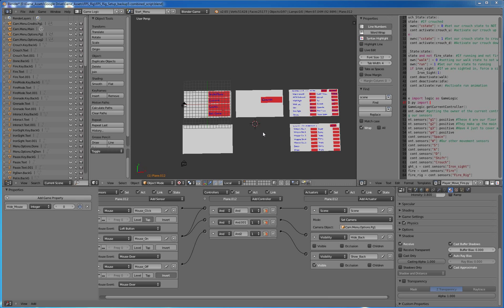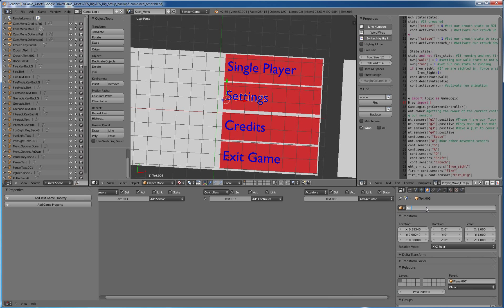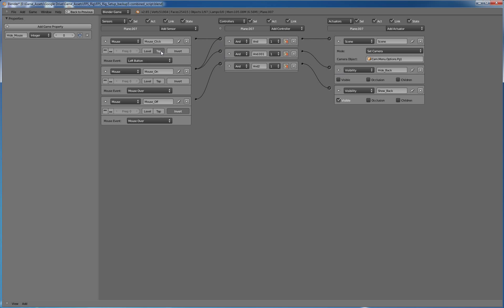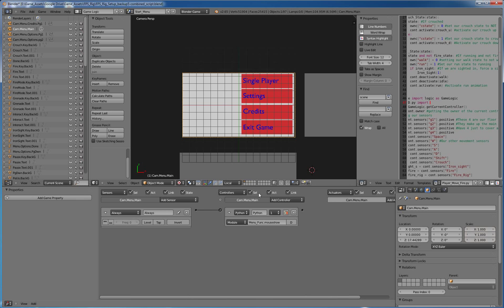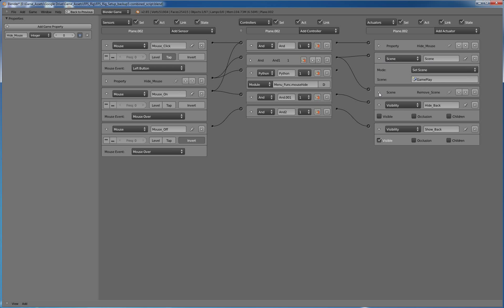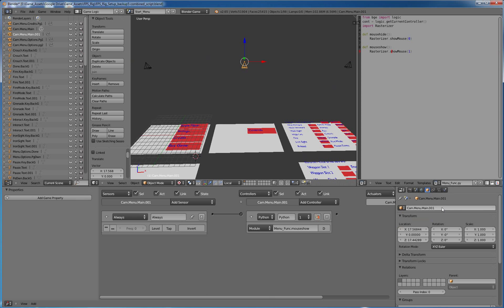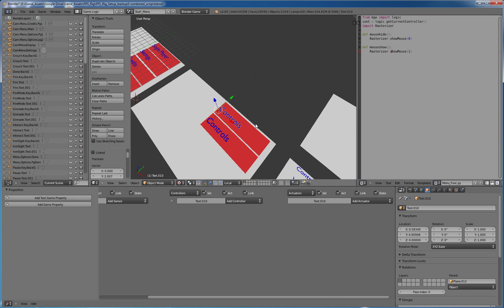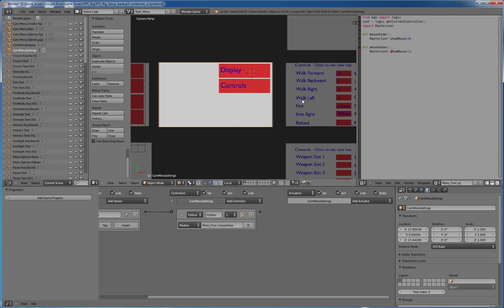Blender GE 2.6 FPS Tutorial - Basic Start Menu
Covers basic start menu creation in BGE

Uses a multi-cam method with multiple separate menu planes to imitate a menu system.